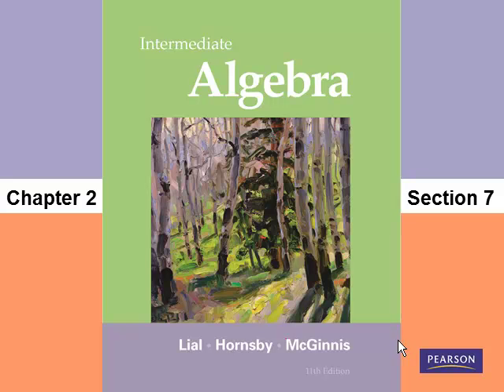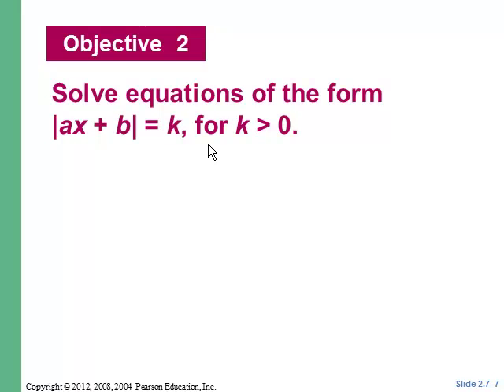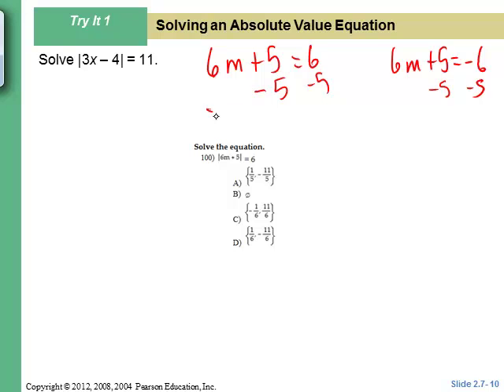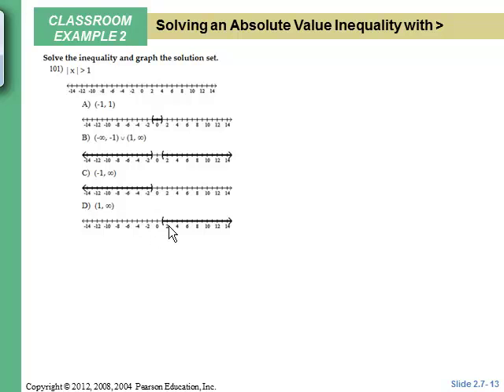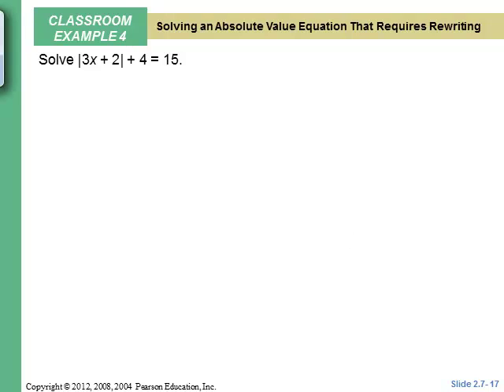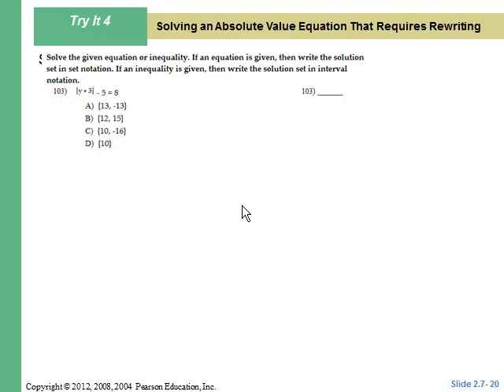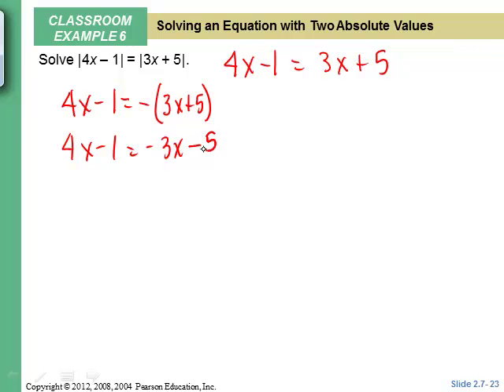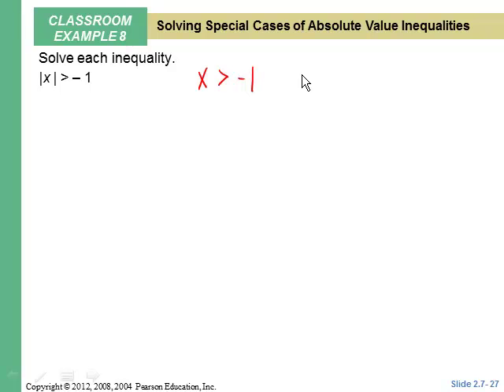IA 1 9 Absolute yt